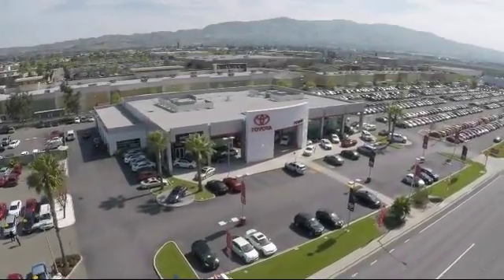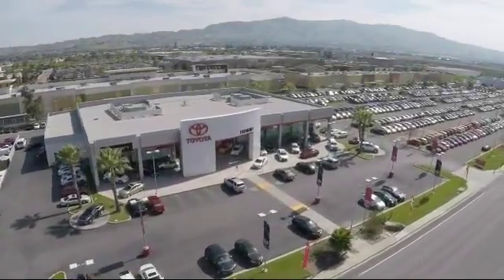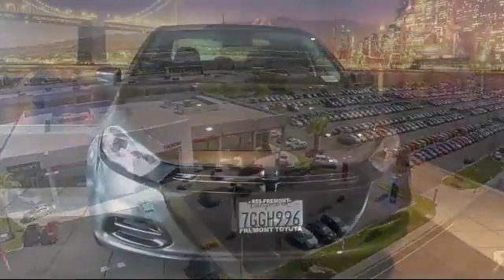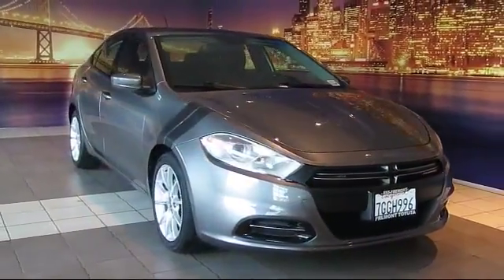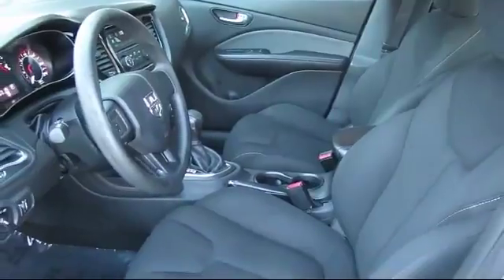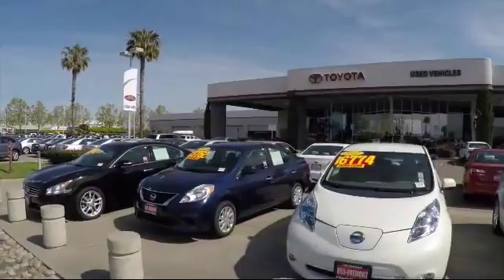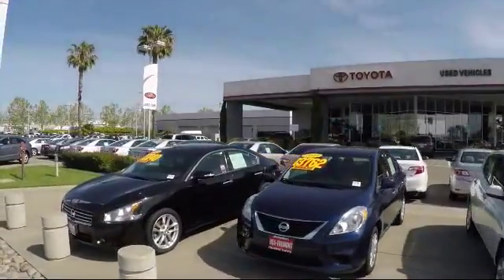2013 Dodge Dart Sedan SXT/Rallye Hayward Newark San Jose Oakland Pleasanton Union City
2013 Dodge Dart Sedan SXT/Rallye Stock Number: 171577A Vin:1C3CDFBA1DD171157.

Fremont Toyota
5851 Cushing Parkway